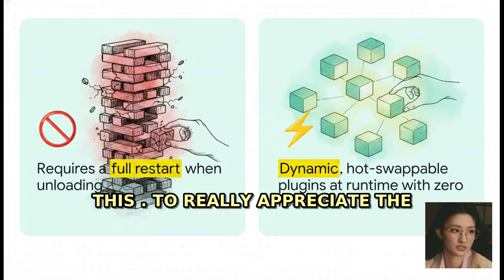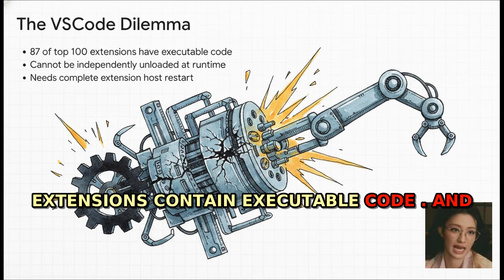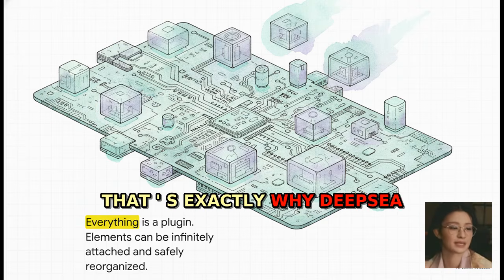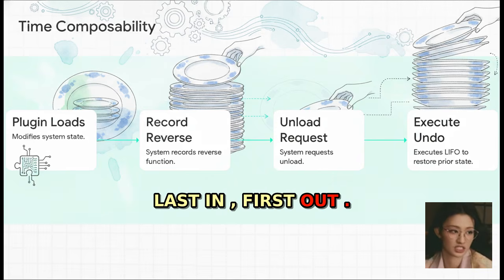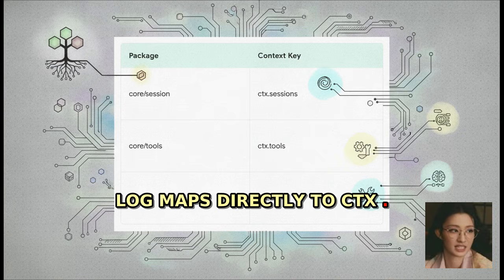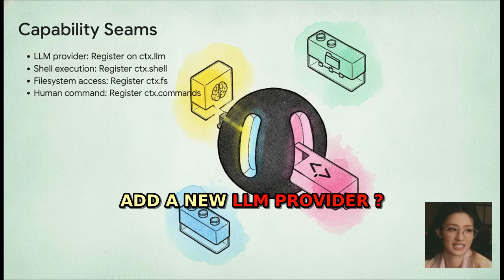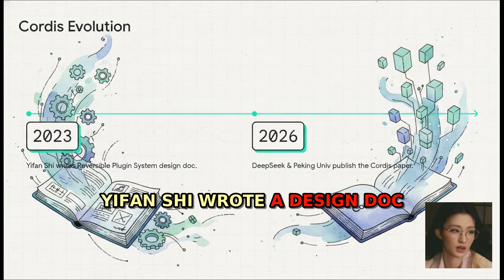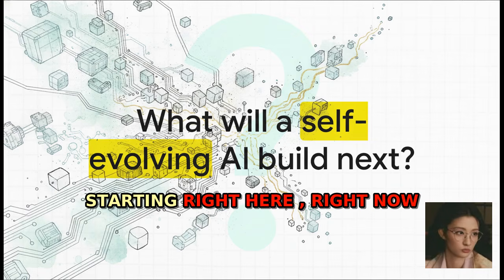Cortis AI's Secret: Plugins That Evolve on Their Own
Your AI agent just hit a wall because a plugin update forced a full restart—and it lost its entire context. That’s the kind of rigid architecture problem that makes production AI brittle. In this video, we break down why traditional plugin systems (like VS Code’s) are fundamentally broken for autonomous agents, and how Cortis rewrites the rules with hot-swappable, runtime-evolvable plugins.

**Main Content**

Let’s start with a familiar pain point. If you’ve ever used VS Code, you know that installing or removing an extension requires a full window reload. That’s fine for a text editor—but for an AI agent that’s mid-task, a restart means losing state, memory, and momentum. The core issue is that standard plugin architectures are *static*: they load once, and you can’t unload them without killing the host process.

Cortis solves this by treating plugins as *first-class dynamic citizens*. Instead of compile-time binding, Cortis uses a runtime plugin manager that allows you to add, remove, or replace plugins on the fly—zero restarts, zero context loss. This isn’t just a convenience; it’s a necessity for agents that need to adapt to new tools, APIs, or safety constraints without pausing their work.

Under the hood, Cortis leans on two deep mathematical ideas from type theory. The first is *revertible effects* for time composability. That means every plugin action can be undone cleanly, so you can rewind an agent’s behavior without corrupting its state. The second is *reactive co-effects* for space composability—this allows plugins to share and react to environmental changes safely, without stepping on each other’s toes. Together, these give you a plugin system that feels more like a living organism than a static library.

The video also walks through how Cortis fits into the DeepSeq harness, a research-grade framework for running self-evolving agents. In DeepSeq, Cortis acts as the nervous system—it lets the agent spawn new capabilities, test them, and discard them if they fail, all while the core reasoning loop stays untouched. We show a live demo where a plugin is swapped mid-inference, and the agent adapts its behavior in the same response.

By the end, you’ll see why hot-swappable plugins are the missing link between “demo AI” and “production AI.” We also touch on the trade-offs: revertible effects add overhead, and reactive co-effects require careful design—but the payoff is an agent that can truly evolve its own toolset.

**Key Takeaways**

- Standard plugin systems (VS Code, etc.) force full restarts, which are fatal for AI agents with ongoing context.
- Cortis enables **hot-swapping** at runtime—plugins can be added, removed, or replaced with zero downtime.
- It uses **revertible effects** to make actions time-composable (safe undo) and **reactive co-effects** to make plugins space-composable (safe concurrency).
- Cortis is the backbone of the DeepSeq harness, allowing agents to self-modify their own capabilities live.
- This design is essential for building autonomous systems that must adapt to new data, tools, or safety rules without losing their train of thought.

**Call-to-Action**

If you’re building AI agents or just love elegant systems design, hit that **like** button—it tells the algorithm to show this to more engineers like you.

Want more content like this, distilled and delivered weekly? **Elatify** your learning—follow our channel for the sharpest insights in AI engineering.